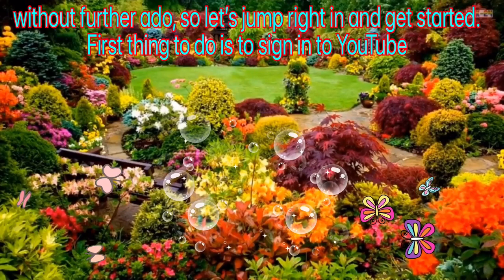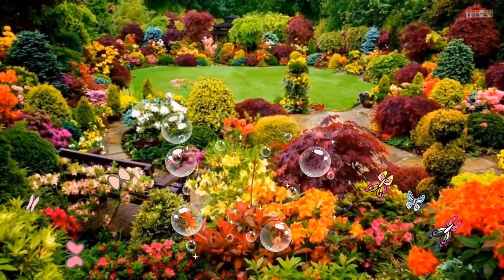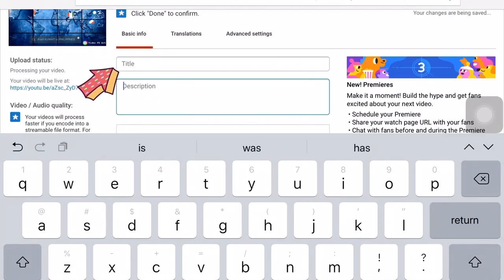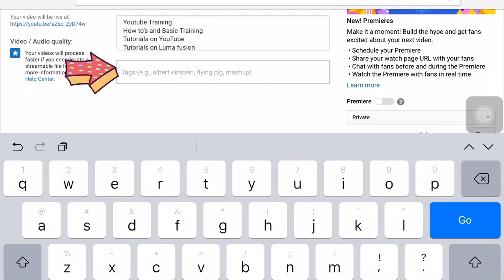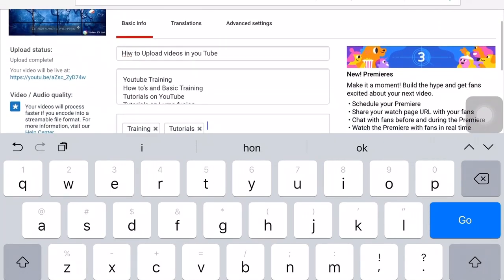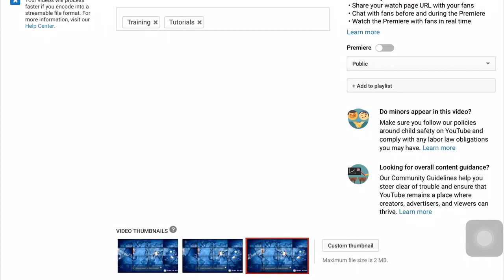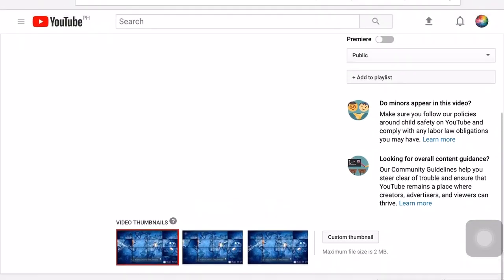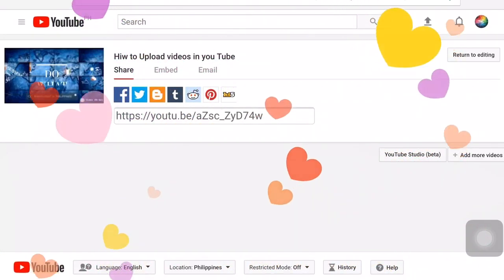How to Properly Upload a Video to You Tube Successfully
[THIS VIDEO IS TRANSLATED TO ENGLISH: Turn on CC Subtitles]

Tip and tricks about youtube Tutorials anybody might want to learn and know.  This easy step by step guide to fully know how to upload a great video on youtube. Enjoy!

In this video I’m gonna show you simply, how to Successfully Upload a Videos to You Tube using both your pc or your mobile phone.  A friend of mine is wondering and asked me how I uploaded my video and requested a tutorial on how to upload  on YouTube.  This is the proper and the right way to upload a video and guide you all the way in accordance with you tube policy.

If you want to see more videos like this make sure to click the like button!  Let’s aim for 2k likes!
00.54 tutorial starts
Youtube Training
How to’s and Basic Training
Tutorials on YouTube
Tutorials

If you want to use my video, kindly message us in our email
and just please make sure  to give this channel a credit